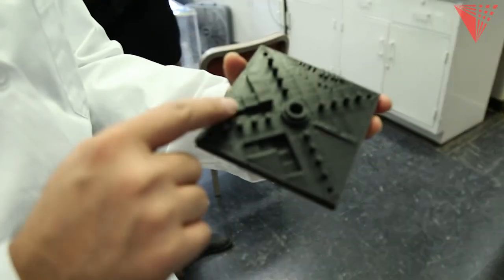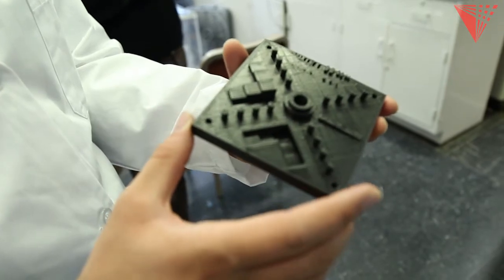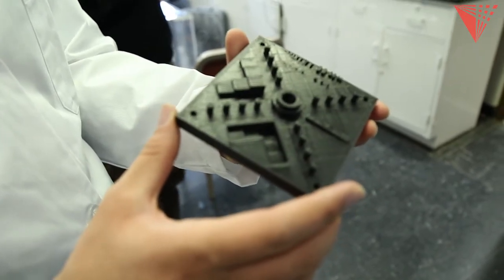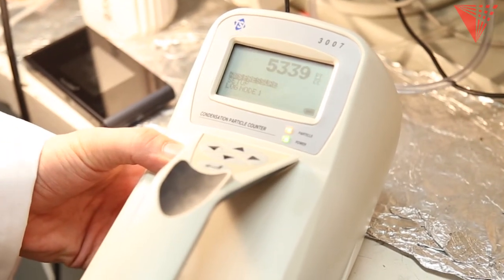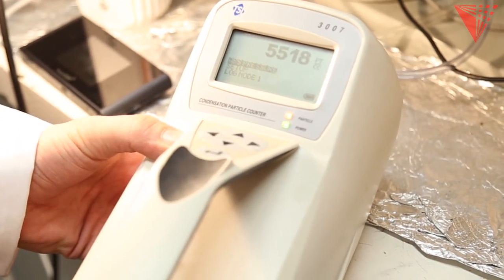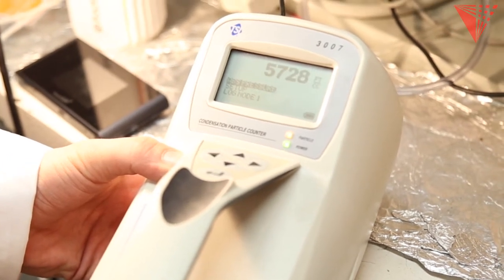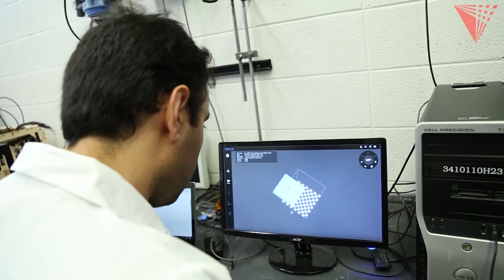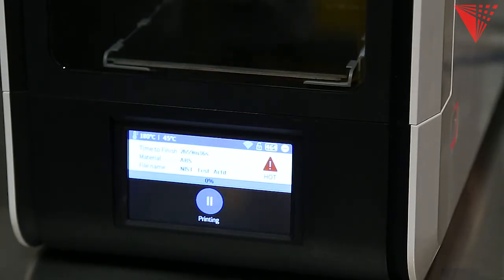How harmful are emissions from 3-D printers?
With the popularity of desktop 3-D printers on the rise, what do consumers need to know about the small particles printers can emit? Illinois Tech Associate Professor and Director of the Architectural Engineering program Brent Stephens explains how to minimize exposure and how industry leaders are working to regulate pollutants.

Stephens runs the Built Environment Research Group at Illinois Tech, which is dedicated to investigating energy and air quality in the built environment. His expertise encompasses fate and transport of indoor pollutants, building energy and environmental measurements, HVAC filtration, human exposures to airborne pollutants, energy efficient buildings, and building simulation.